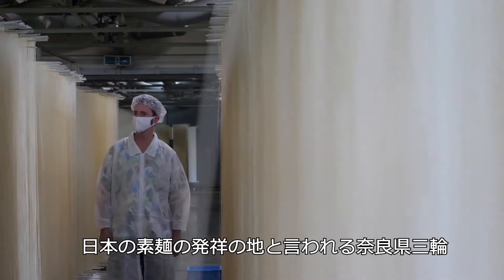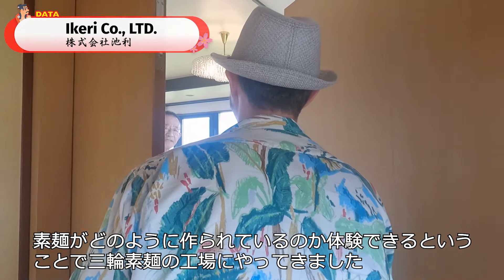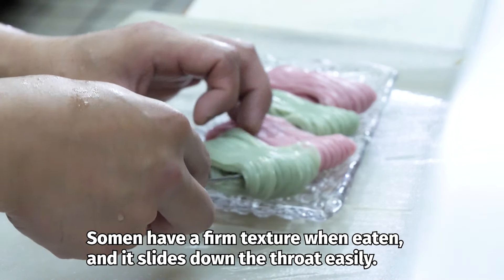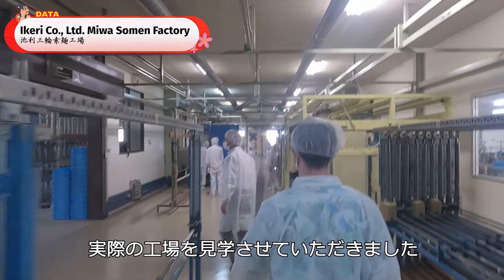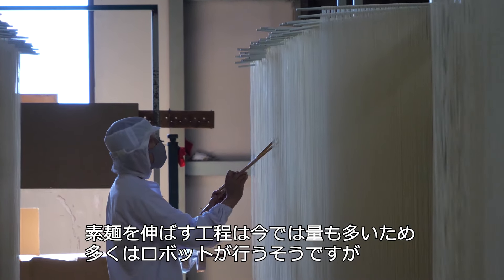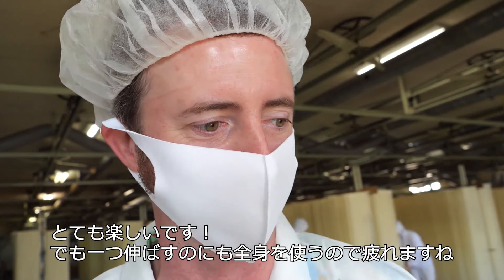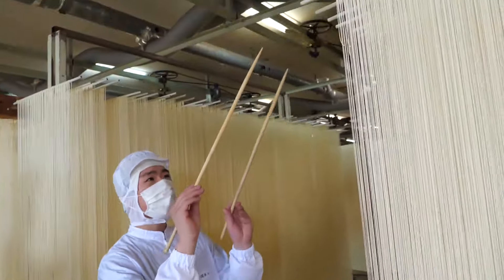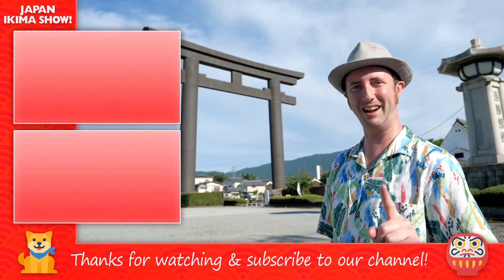Somen Noodle Factory in Nara 奈良県で素麺伸ばし体験してみた【JAPAN IKIMA SHOW】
We're now in the Miwa area of Nara prefecture.
The birthplace of Japanese somen noodles.
And I'd like to go and actually see how the somen noodles
are made.

JAPAN IKIMA SHOW!

素麺発祥の地、奈良県桜井市三輪になる素麺工場で
素麺のばし体験に挑戦してみました！

JAPAN　行きまSHOW!

●Ikeri Co.,Ltd. Miwa Somen factory
池利三輪素麺工場